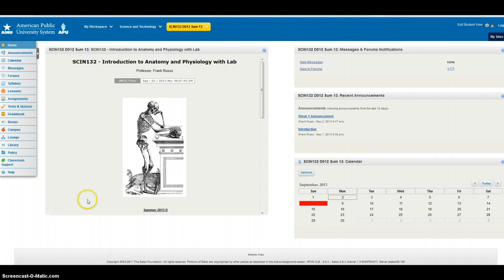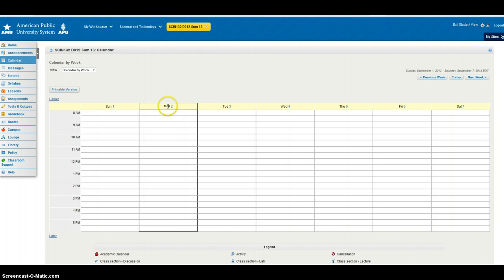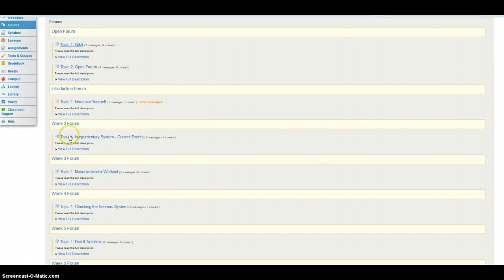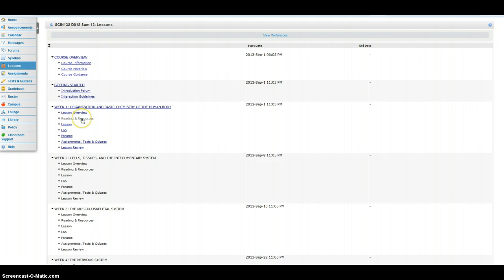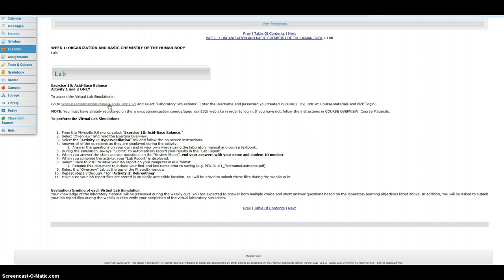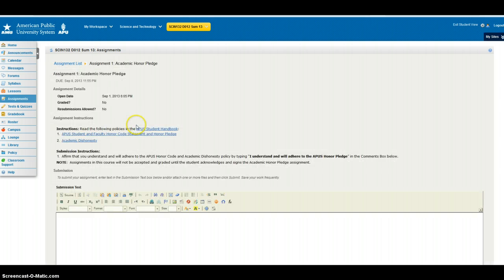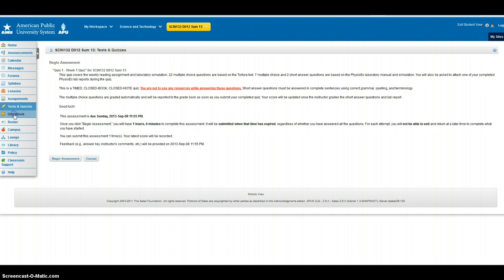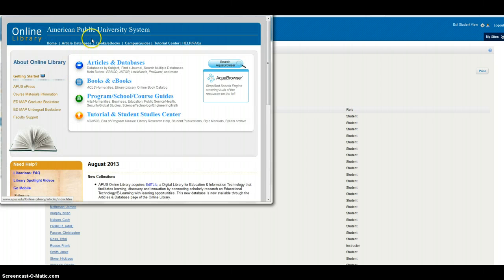SCIN132 e-classroom tour